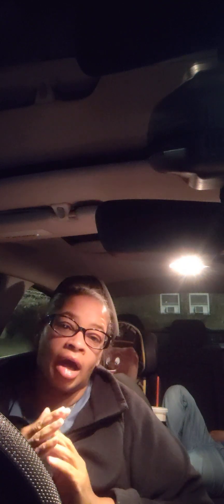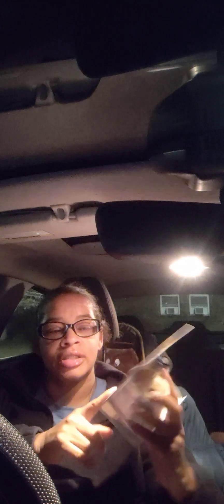targetcouponing targetshopping targetcouponhaul mommy mom couponingmom viralshorts